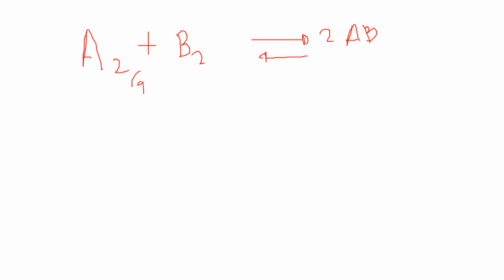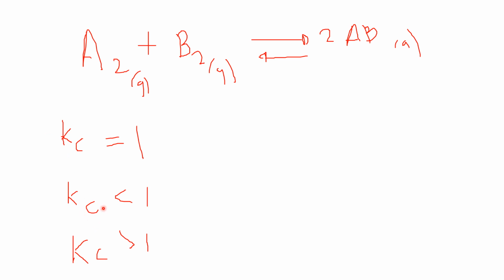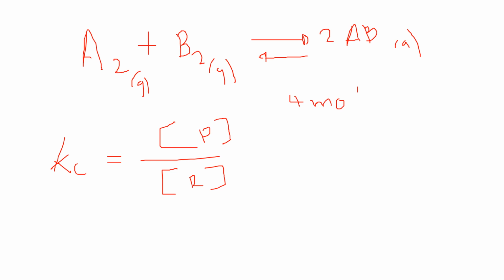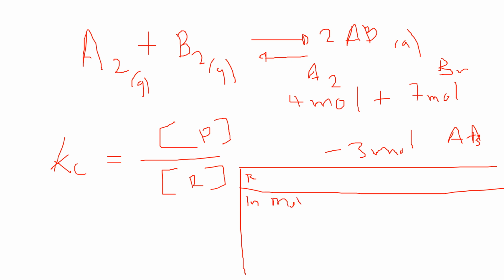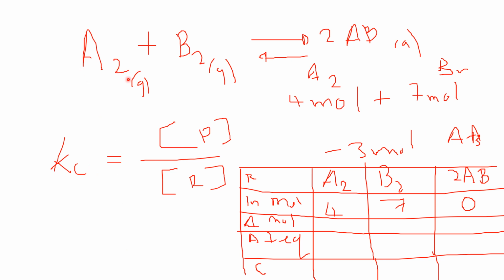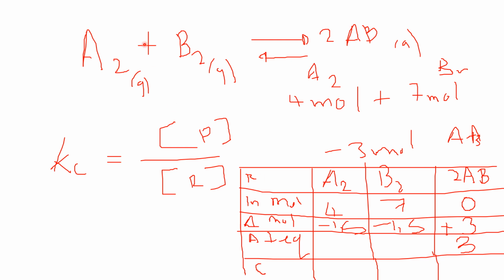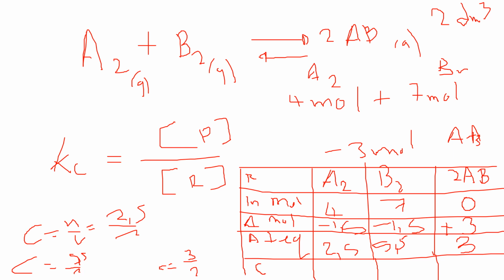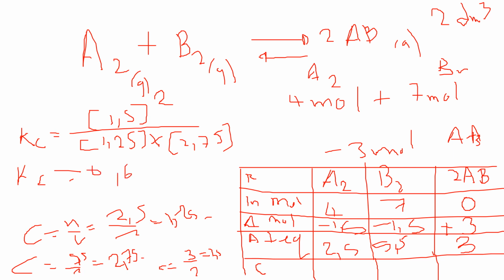Chemical equilibrium 1